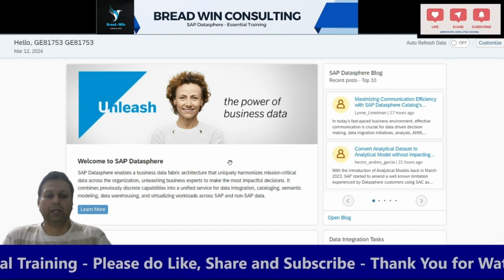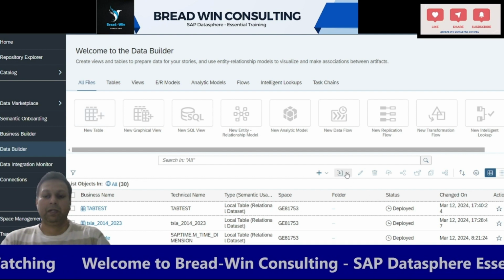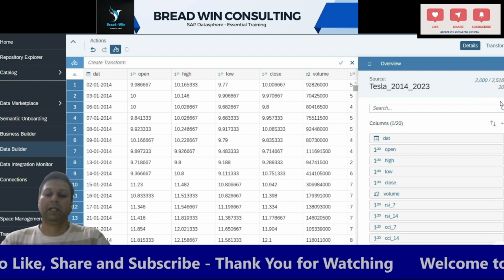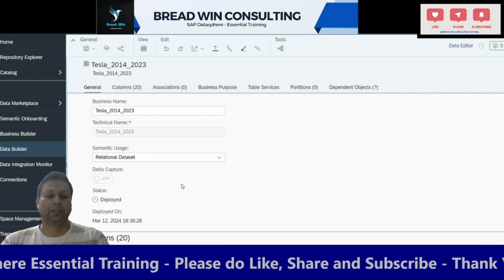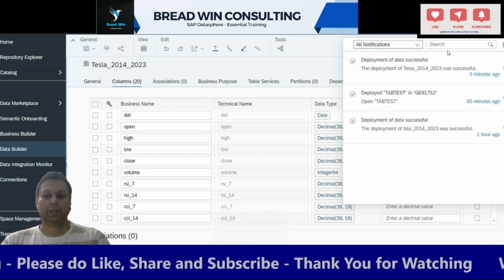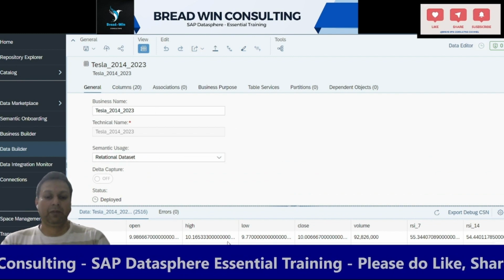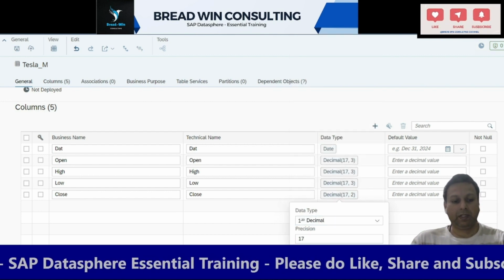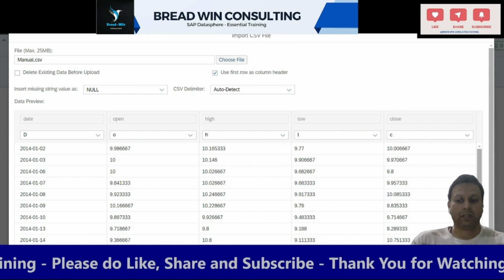SAP Datasphere Essential Training - Data Builder - Table Creation - 04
Welcome to Bread Win Consulting - SAP Datasphere Essential Training - Data Builder - Table Creation - 04

Dr Kalyan Sarvepalli

Data Builder - Table Creation